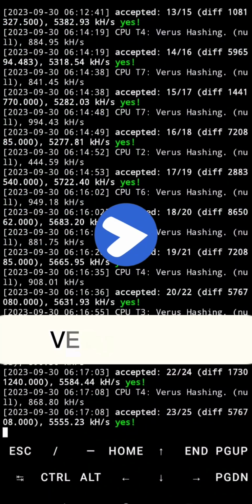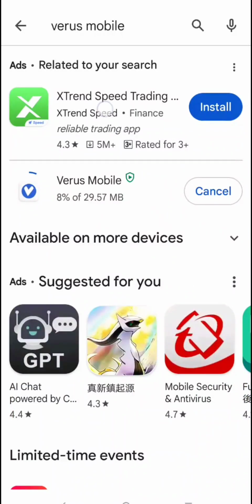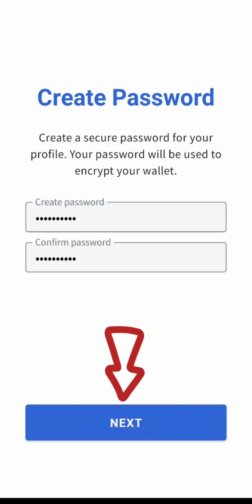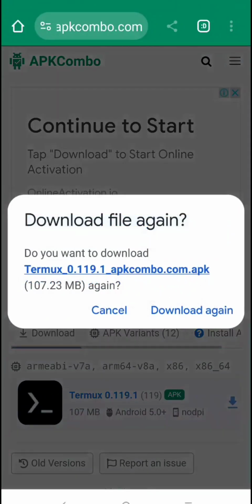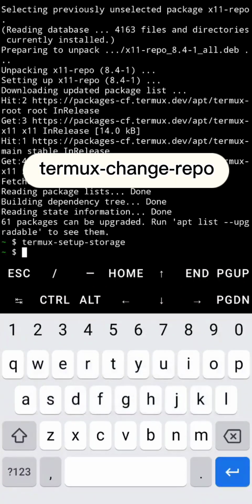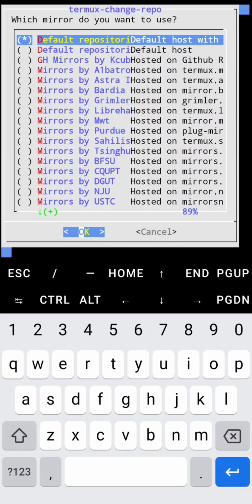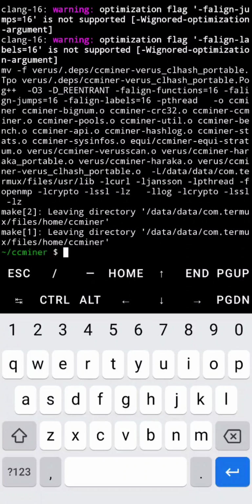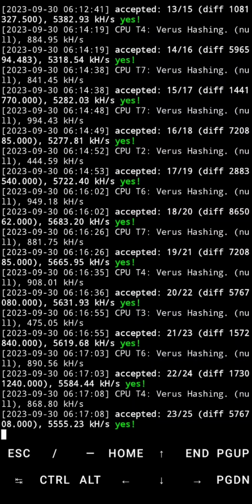2023 mining Verus on TERMUX mining cypto android #@kitamoko1042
PASSIVE INCOME 👇👇👇
GRASS NETWORK 👇

verus.io

pkg install root-repo

pkg install x11-repo

termux-setup-storage

click allow

termux-change-repo

select 👇
x11 repository- Albatross

apt-get update && apt-get upgrade

apt install -y git wget proot build-essential cmake libmicrohttpd libuv libuuid boost libjansson

cd ccminer

./build.sh

edit  (YOUR WALLET) replace it by your verus address

edit (WORKER NAME) replace it by your own name you want.

edit ( t8 ) you can choose 1 core to 8 core
 example:
 t4  only for core it use to mine

./ccminer -a verus -o stratum+tcp://na.luckpool.net:3956 -u YOUR WALLET . WORKER NAME-p x -t8

sample👇

./ccminer -a verus -o stratum+tcp://na.luckpool.net:3956 -u RFK2YxFfRAsLUv9QbuXe1su8E91c7uqdjW.termux-p x -t8

to stop mining
CTRL + C

to exit
CTRL+ A and CTRL +D
and hit enter

to mine again open termux

cd ccminer

./build.sh

then paste your
 mining configuration and hit enter to start mining

invitation code👇
e8nAvjmC